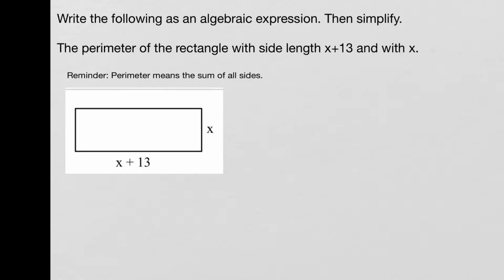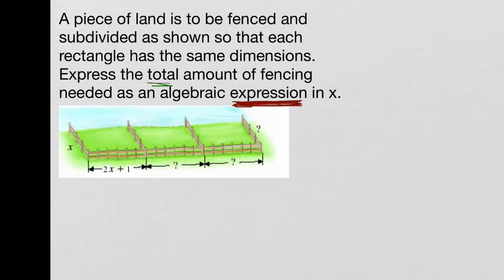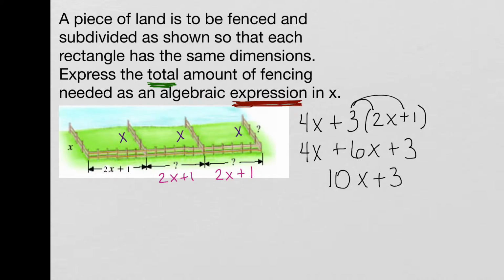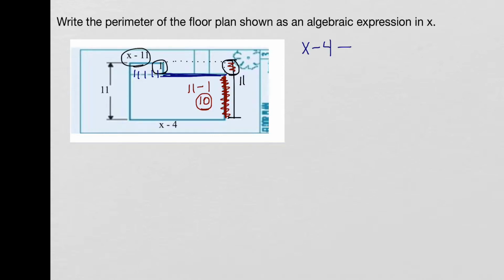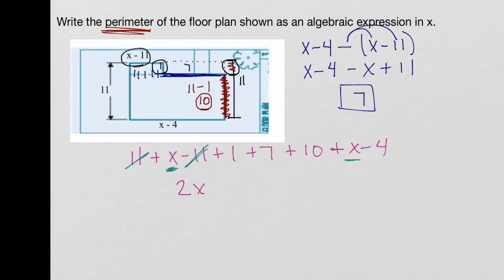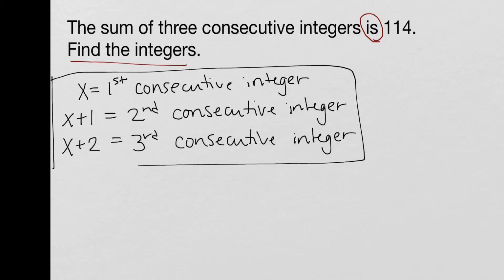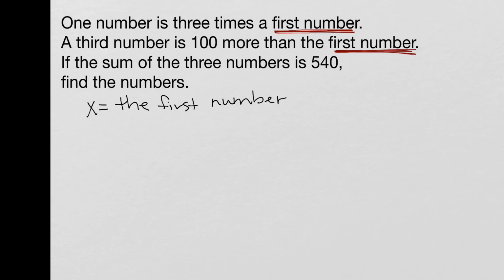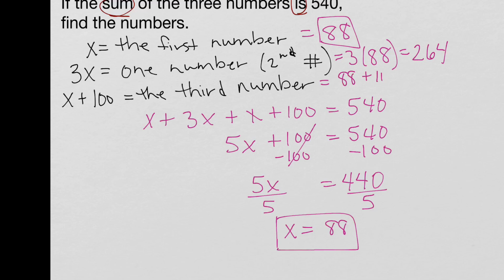Section 2.2 (Intermediate Algebra) Applications of Linear Equations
Applications of linear equations and expression